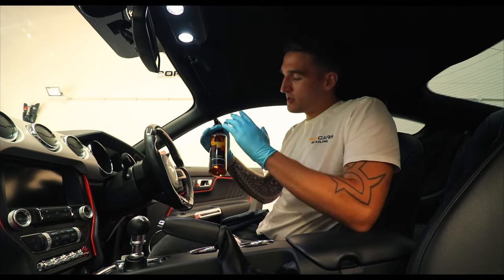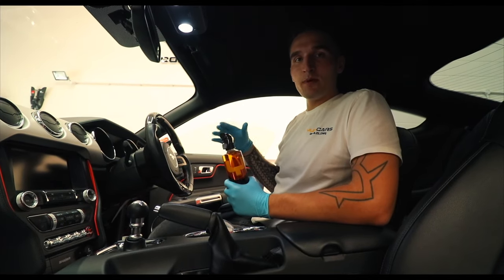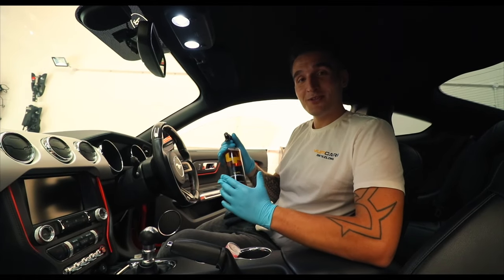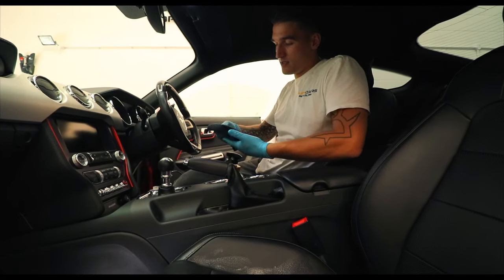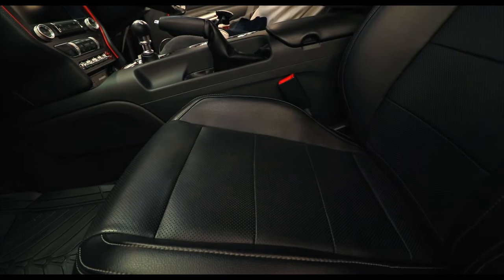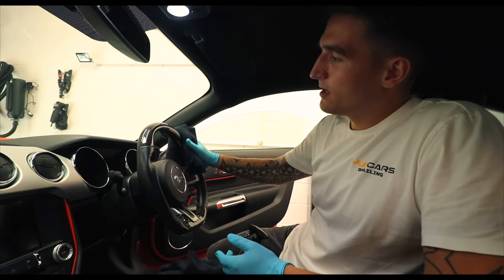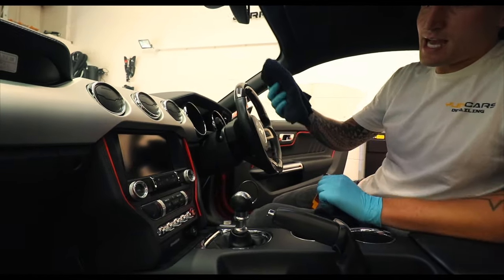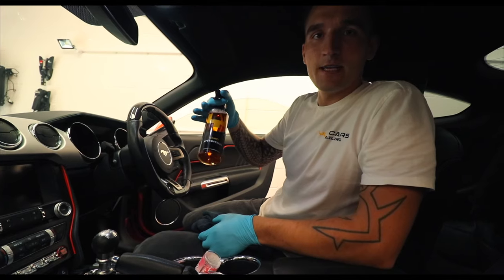YUM INTERIOR... HOW TO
As a professional detailing company when we tackle interiors you have to be prepared to potentially have 4 separate products. Leather / plastic / carpet / alcantara cleaners.

Now this can get really expensive and tiring to keep switching out chemicals for the multitude of finish on most modern cars.

This is where our interior cleaner comes in this can clean every interior component of the car apart from the glass, glass has a dedicated product. It will clean very gently whilst also not leaving any dressings or residues behind. 1 easy step for the whole inside detailing solution.